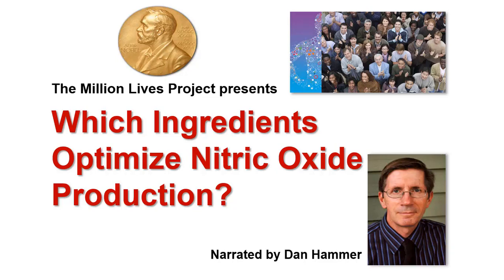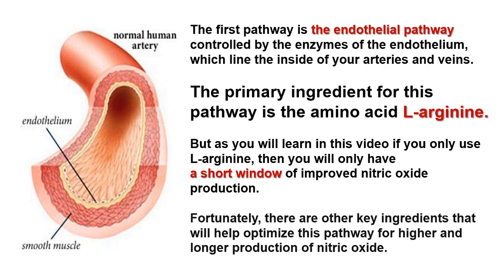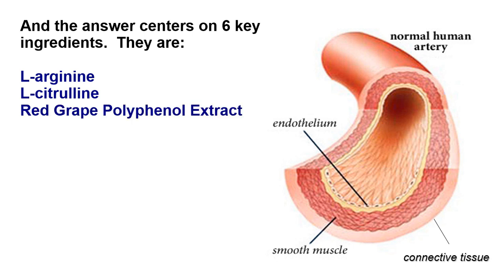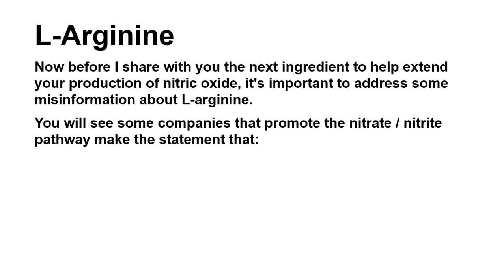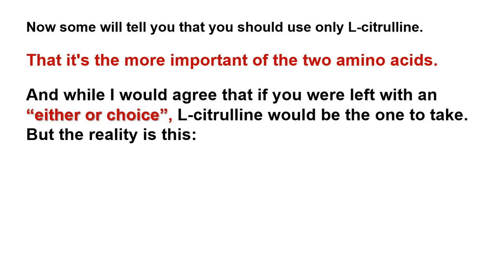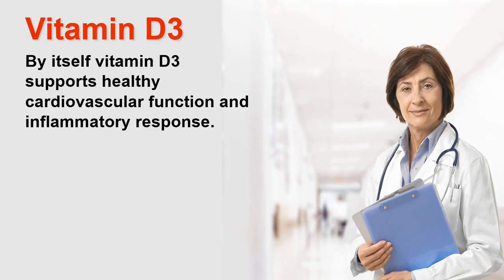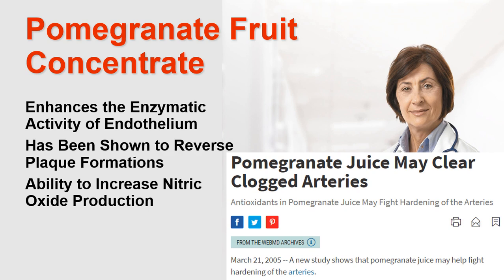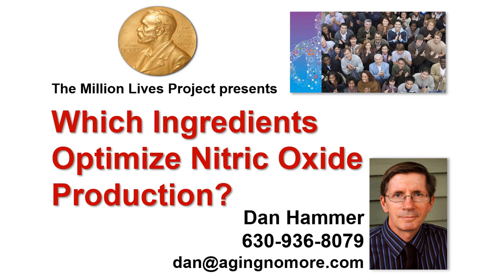Which Ingredients Optimize Nitric Oxide Production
Now before I share with you the 6 key ingredients that help to optimize nitric oxide production it's important to understand that there are two primary pathways for the creation of nitric oxide.

The first pathway is the endothelial pathway control by the enzymes of the endothelium, which lines the inside of your arteries and veins.  The primary ingredient for this pathway is L-arginine.  But as you will learn in this video if you only use L-arginine, then you will only have a short window of improved nitric oxide production.

Fortunately, there are other key ingredients that will help optimize this pathway for higher and longer production of nitric oxide.

The other main pathway for the creation of nitric oxide is the nitrate / nitrite pathway, which is dependent on bacteria in your saliva to convert nitrates into nitrites that can then be absorbed into your body.  These nitrites are then converted to nitric oxide.

Beet root is the most common ingredient used to harness this pathway.  Unfortunately, like L-arginine, beet root only provides a small window of improved nitric oxide production.

And the other unfortunate reality is that there are no other ingredients to help extend the production of nitric oxide through this pathway.

Because of this we believe the pathway that best helps a person optimize nitric oxide production for improved blood flow is the endothelial pathway, which needs:

L-arginine
L-citrulline
Red Grape Polyphenol Extract
Vitamin D3
Vitamin K2
Pomegranate Fruit Concentrate

L-arginine is always the first and most important ingredient.  The 1998 Nobel Prize in Medicine was awarded to 3 American researchers for discovering how your endothelium converts the amino acid L-arginine, into nitric oxide.

Unfortunately the use of L-arginine by itself is not enough.  The conversion of L-arginine to nitric oxide only provides a two hour window of improved nitric oxide production.  Then within 4 to 6 hours most people are back to their baseline levels.

This results in a temporary increase in blood flow but not long lasting benefits.

You will see some companies that promote the nitrate / nitrite pathway make the statement that the use of l-arginine, especially if you're over the age of 40, to be dangerous or ineffective at best.

That is flat out false!

L-arginine fuels 7 different metabolic pathways in your body.

This means that every person, no matter your age, benefits from the amino acid L-arginine.

To optimize your production of nitric oxide, you must combine the l-arginine with L-citrulline.  This amino acid is metabolized to yield more l-arginine, which enhances the ability of the enzymes of your endothelium to produce higher amounts of nitric oxide over a much longer period of time.

The next key ingredient is red grape polyphenol extract.  It's important to have this key nutrient because it helps reduce LDL oxidation, which typically causes vascular inflammation, leading to plaque formation and damage to your endothelium.

Vitamin D3 and Vitamin K2 work together to regulate calcium levels in your bloodstream.  Calcium is a key ingredient because the enzymatic production of nitric oxide, by your endothelium, is a calcium dependent reaction.

You need to know that the form of vitamin K is critical.  Many companies use vitamin K1, because it's significantly cheaper to use.  The problem is vitamin K1 does not support vascular health and may actual interfere with blood thinning medications.

Vitamin K2 is just the opposite.  This correct form significantly improves arterial and cardiovascular health.  It also plays an important role in preventing calcification of the arteries as well as soft tissues like your heart, lungs, and kidneys.

Finally, we have pomegranate fruit concentrate.  This ingredient enhances the enzymatic activity of the endothelium leading to higher production of nitric oxide.  In peer reviewed clinical studies, pomegranate fruit concentrate has been shown to reverse plaque formations within the vascular system, because of its ability to increase nitric oxide production.

If you decide to use a nutritional supplement to help you increase your production of nitric oxide, then check the product ingredient list to make sure that these 6 ingredients are contained in the product.

I can help you apply this information so that you and your loved ones can enjoy the cardiovascular health benefits of nitric oxide therapy.

I can also help you discover our product of choice for optimizing nitric oxide production.